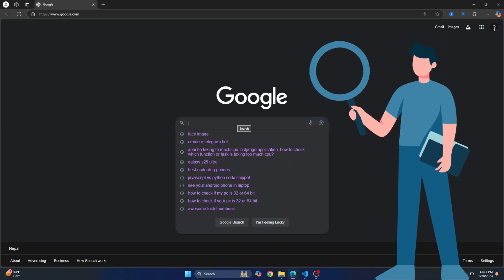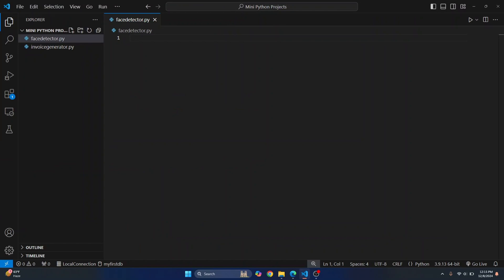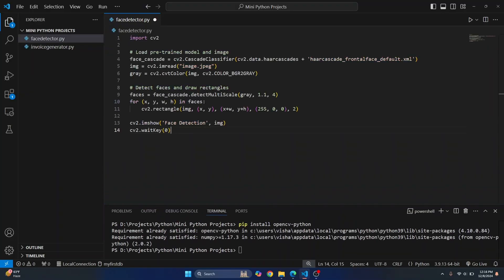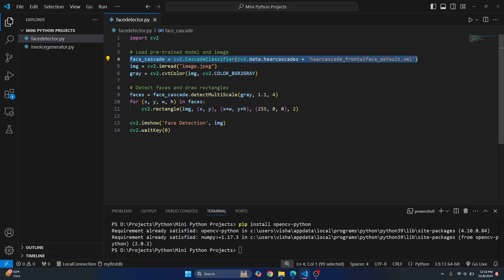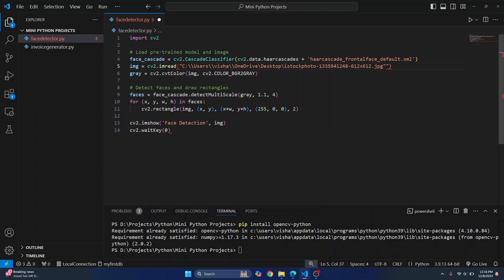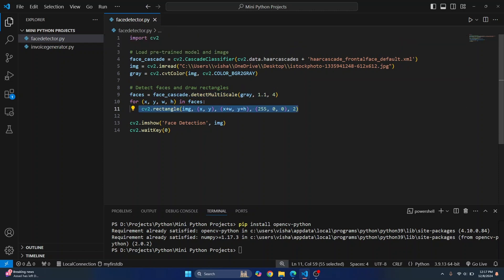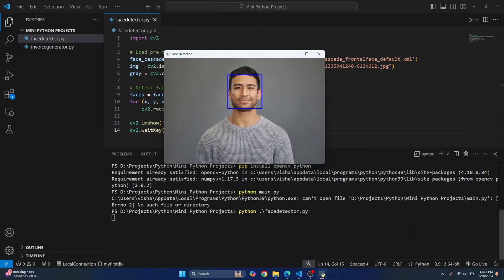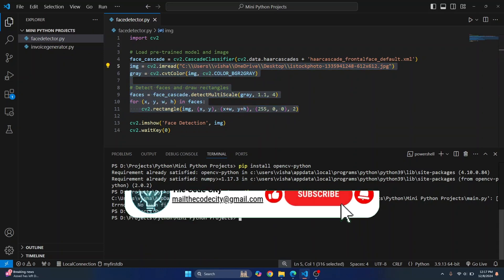Detect Faces Using Python in Just 59 Seconds! | Python Face Detection Project (2025)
Learn how to detect faces using Python and OpenCV in under a minute! 🚀 This fast-paced tutorial simplifies face detection and shows you how to build a basic program using Python. Perfect for AI enthusiasts and beginners alike. 👨‍💻

🔥 Watch now and build your first Python AI project today!